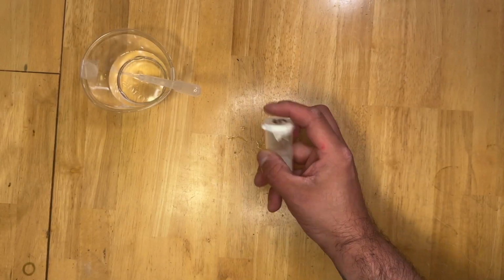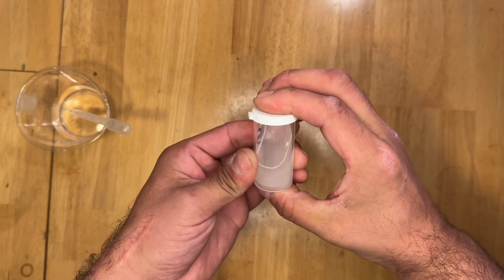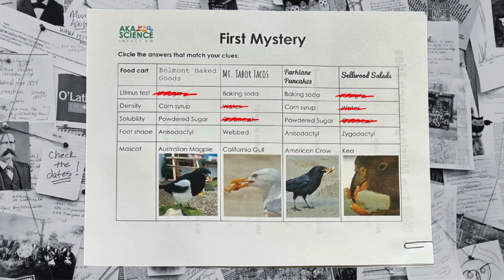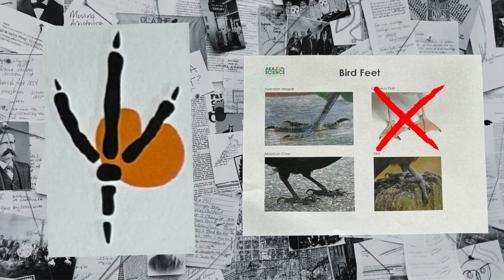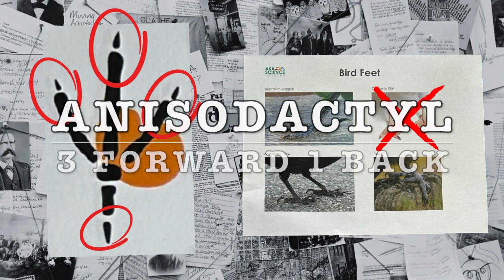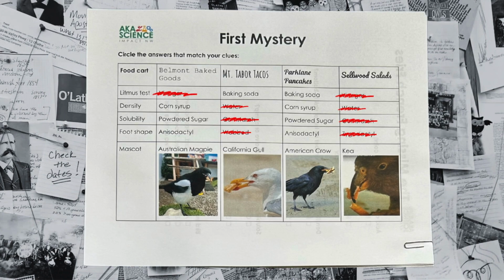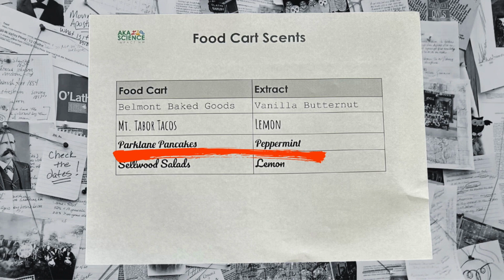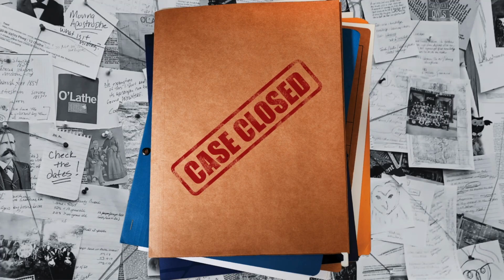Forensic Science Class 1: The Case of the Missing French Fries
This video will walk you through the steps of the first class in the Forensic Science kit.